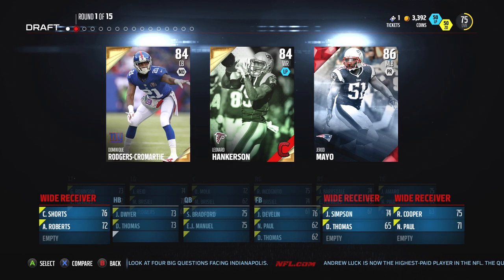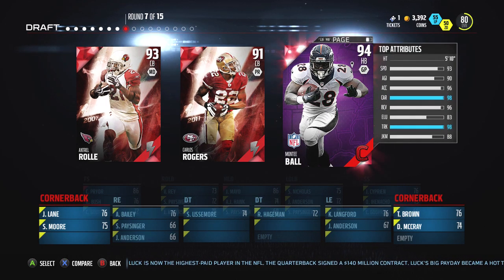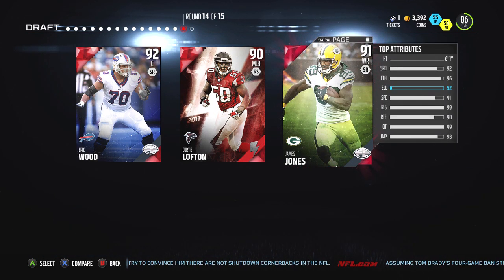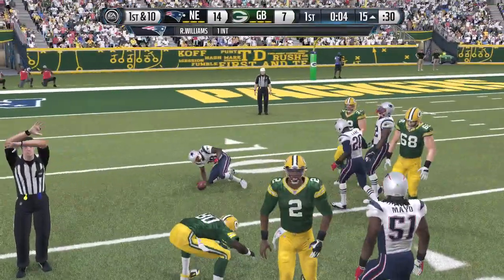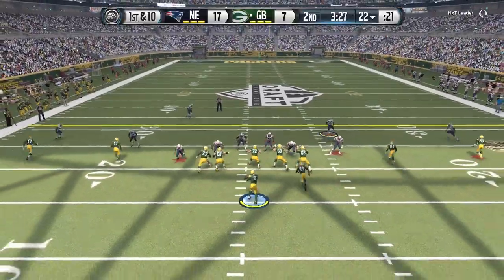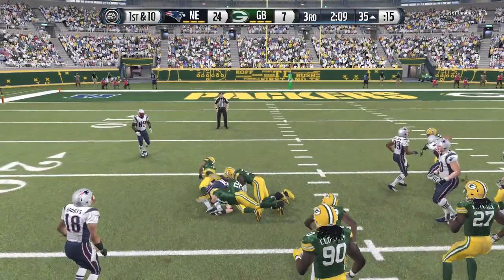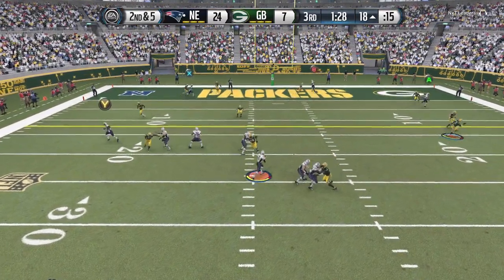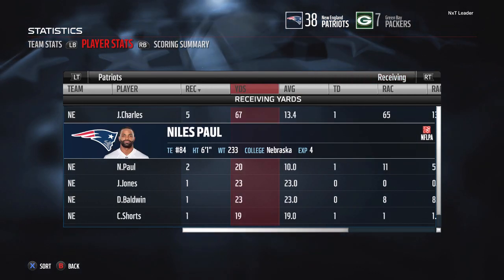OMG! 87 OVERALL DRAFT! THE GREATEST DRAFT OF THE YEAR! Madden 16 Draft Champions Gameplay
Madden 16 Draft Champions Gameplay! Some said the 87 overall draft wasn't possible. But thanks to 99 Von Miller, 95 Doug Baldwin, and more we were able to achieve it!

Submit your Madden 16 not  so top 10 plays here: cb17maddennottop10plays(at)gmail.com